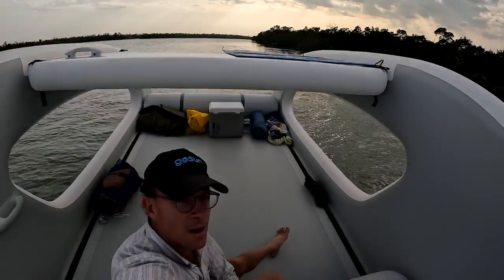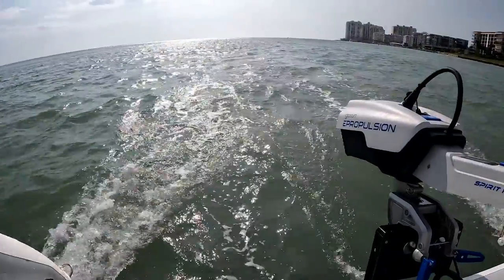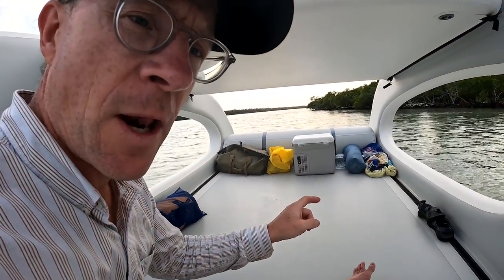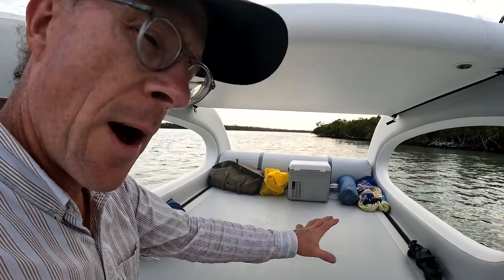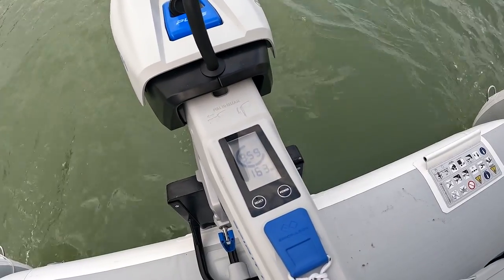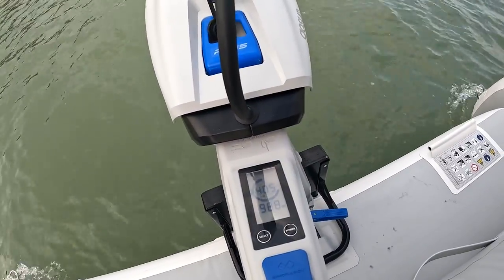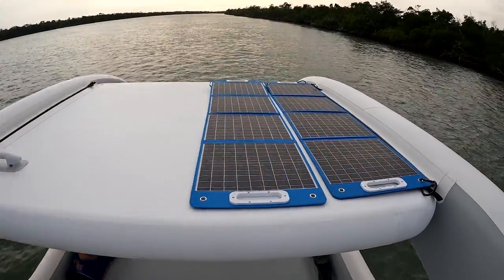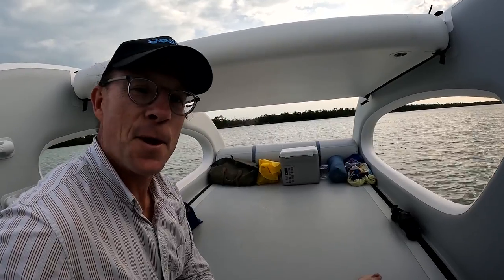Solar Boat Solo Camping Trip | GoSun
🌟Hear directly from GoSun's CEO, Patrick Sherwin, about his experience on the Elcat, a solar-powered, inflatable catamaran. He takes Elcat on a camping trip to a remote island in the Gulf of Mexico. Patrick shares his early impressions of the boat and motor along with what he's brought on his journey.